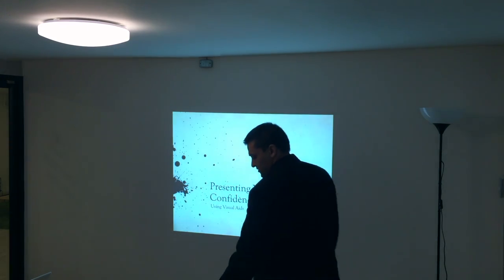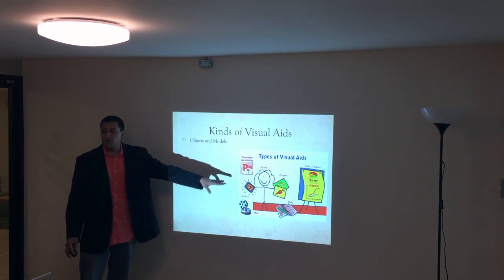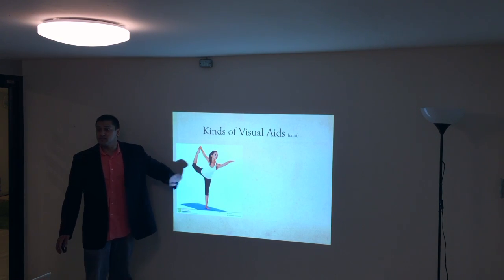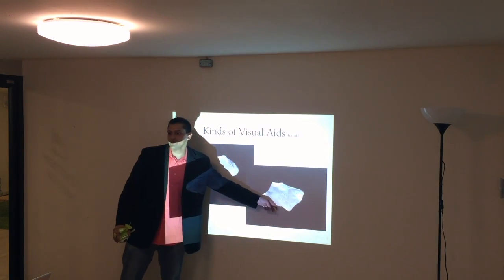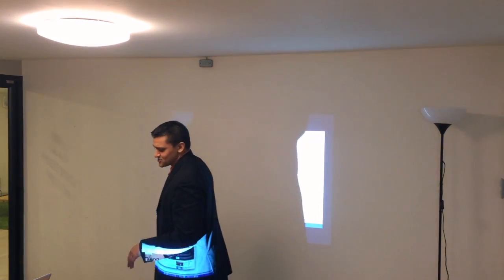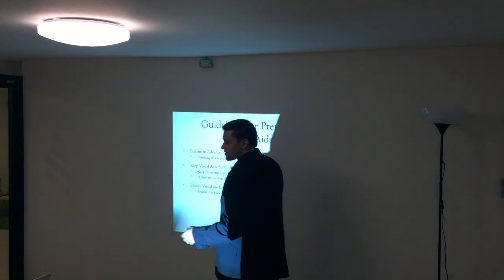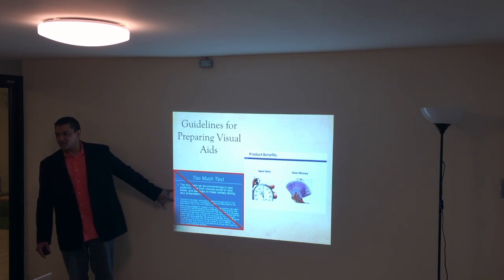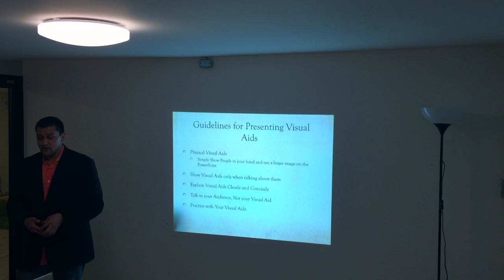Silicon Valley English - 04 - Using Visual Aids - Live Lecture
Public Speaking and Presentation Skills - Using Visual Aids in a Presentation

Silicon Valley English
siliconvalleyenglish.net